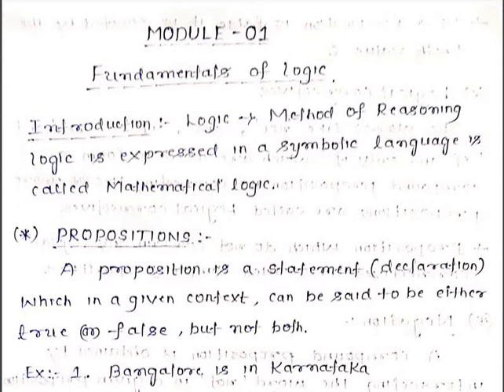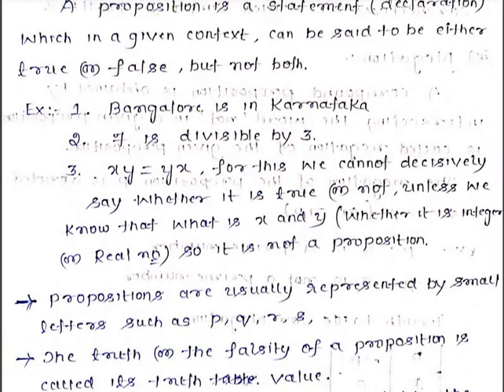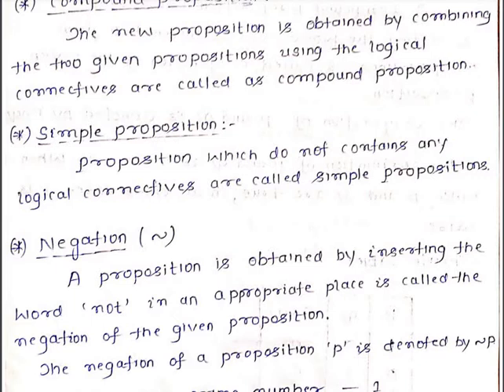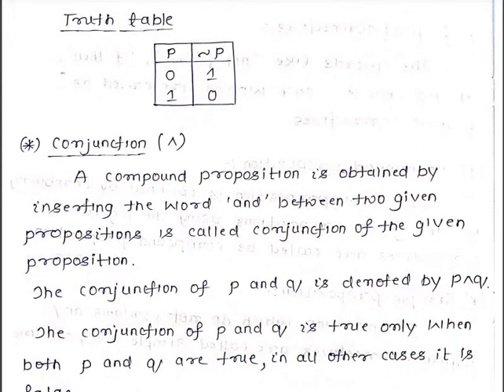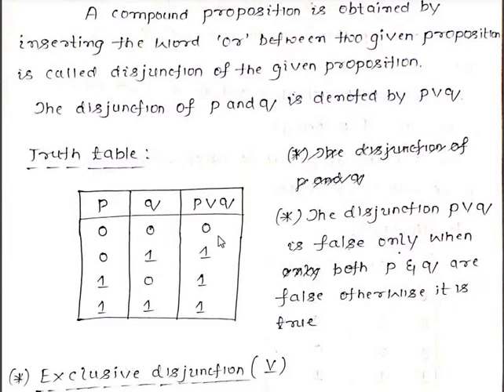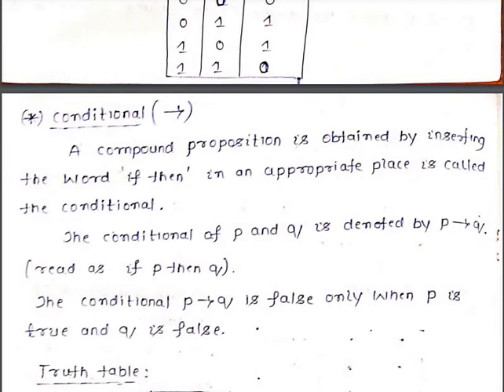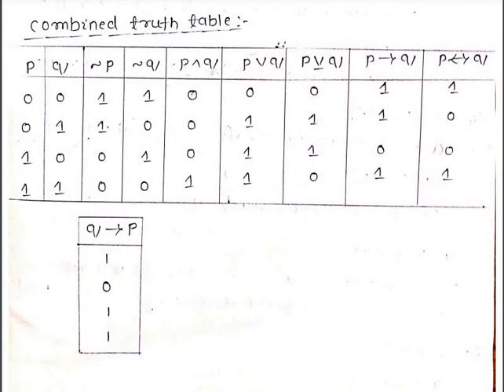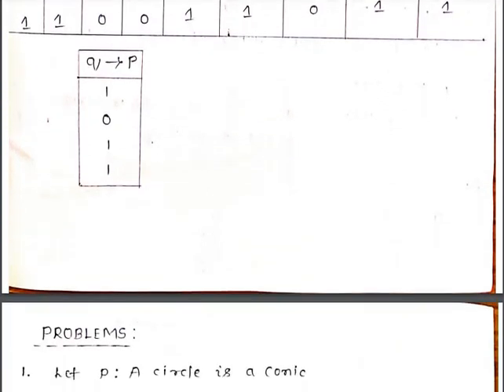FUNDAMENTALS OF LOGIC THEORY /3RD SEM/DMS/MODULE-1/VTU